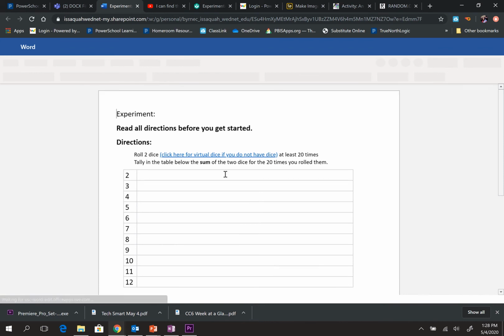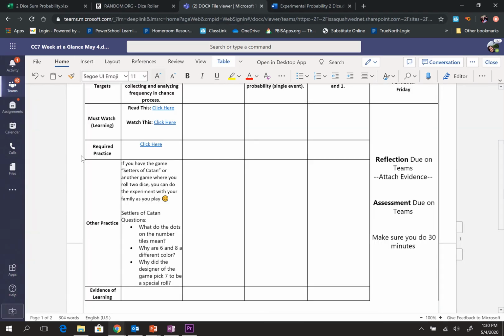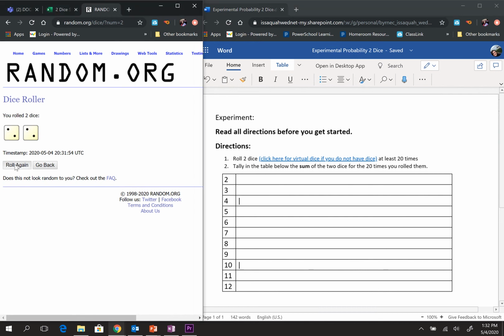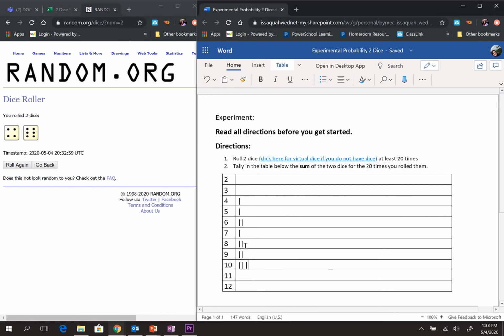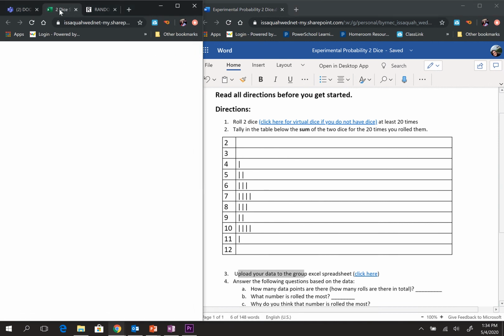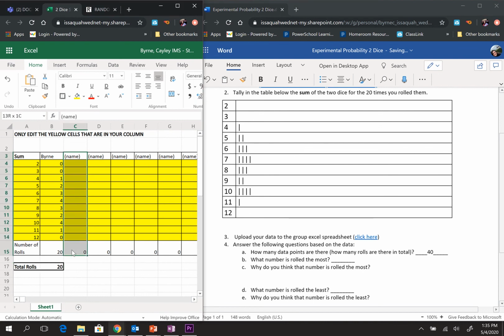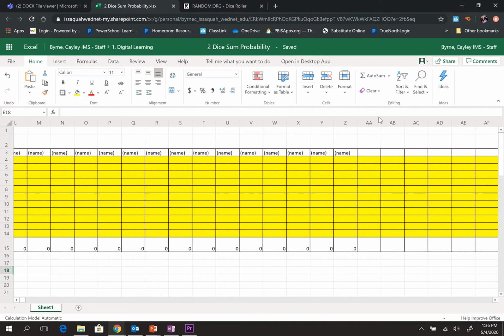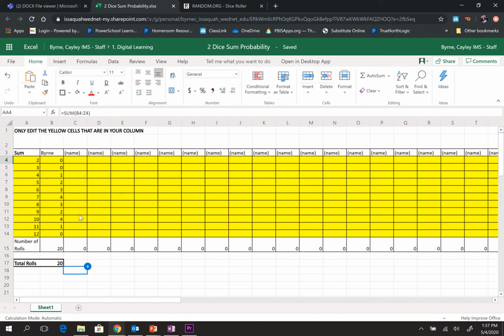2 Dice Experiment Example